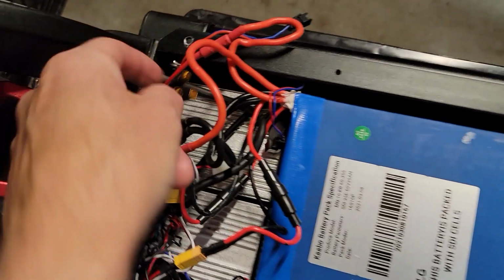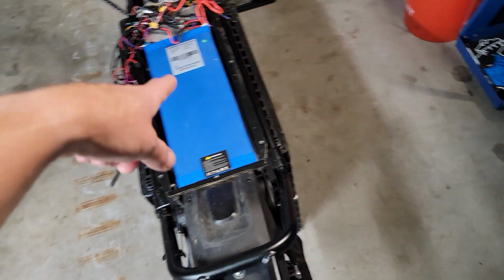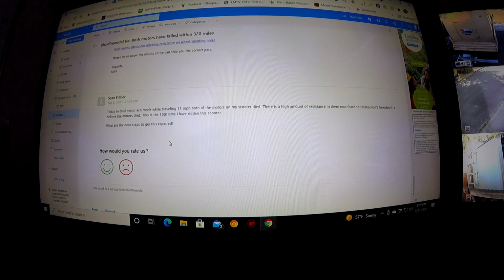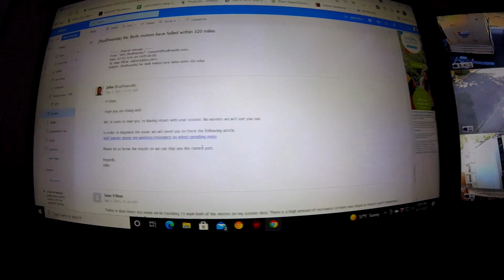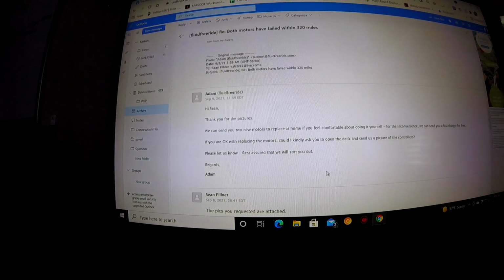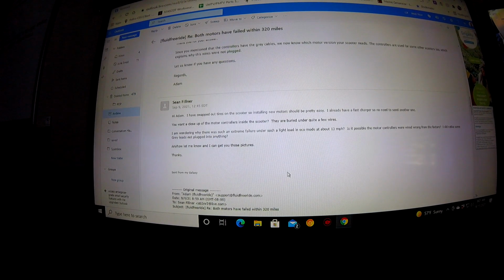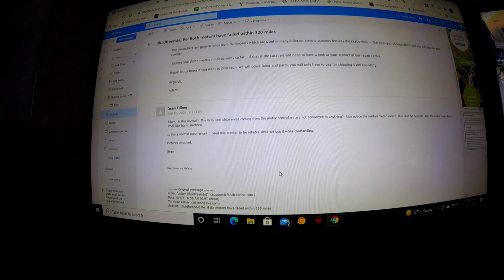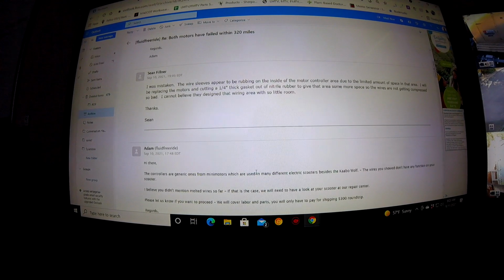Kaabo Wolf Warrior 11 Episode 5 (failure cause and fluidfreeride.com customer service interaction)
Today I show you the interaction I had with fluidefreeride.com and the possible source of the motor failures.